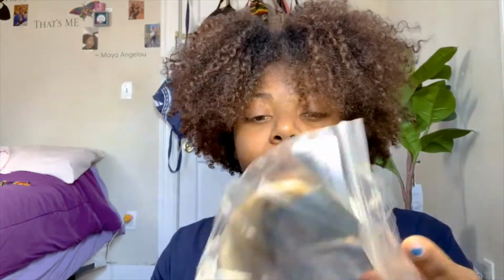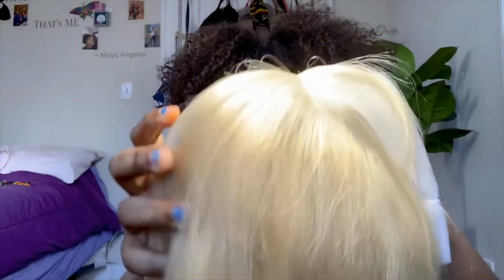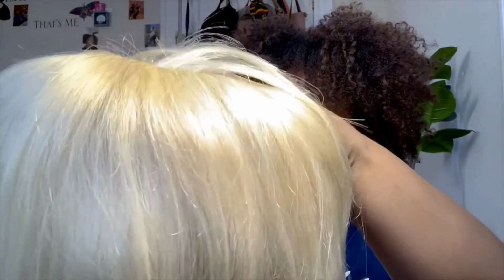SIGNS OF A ATTITUDE PROBLEM| JOLEENATHEECREATOR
Do you suspect that your attitude is affecting your relationship with others?